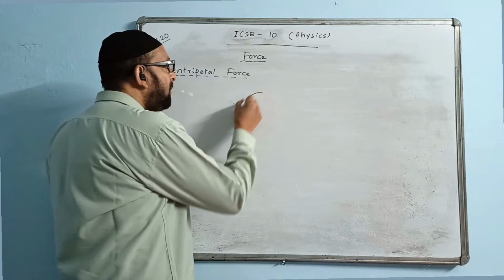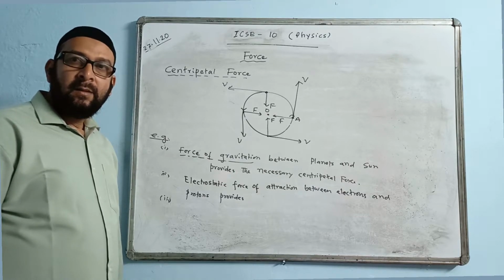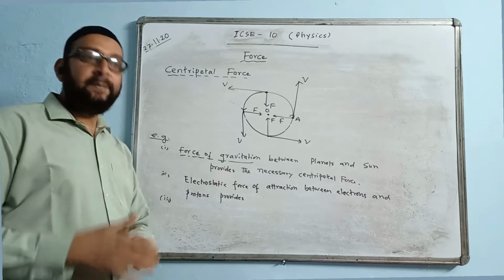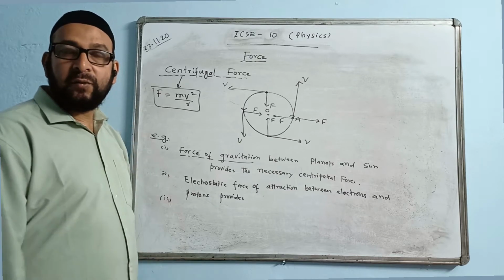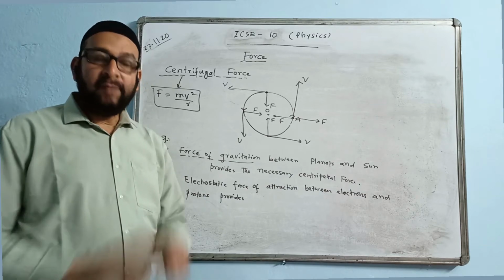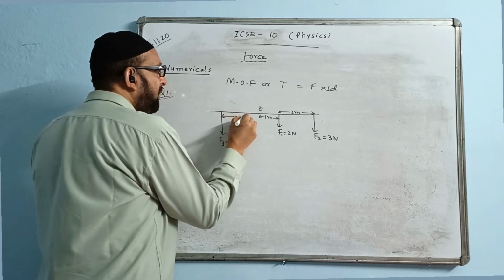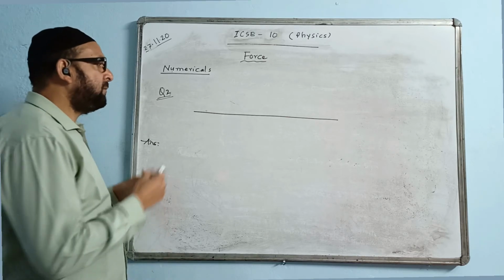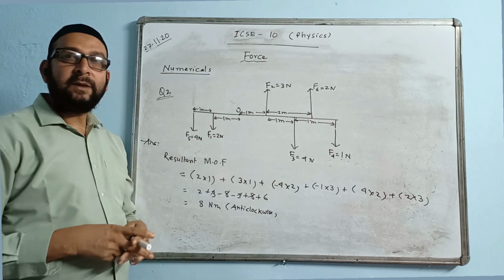ICSE X PHYSICS(FORCE)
VIDEO NO 3 ON FORCE.